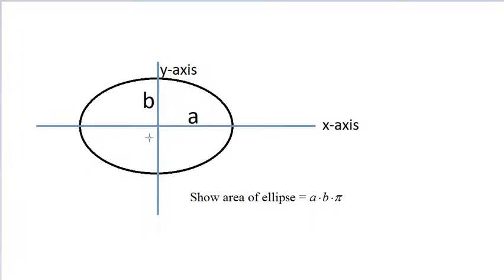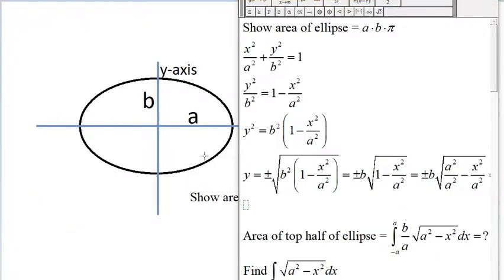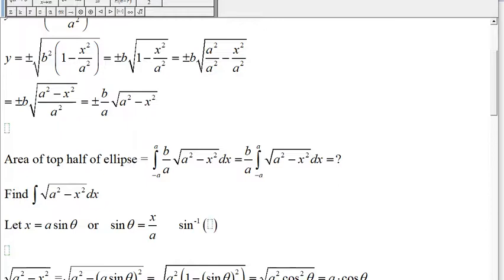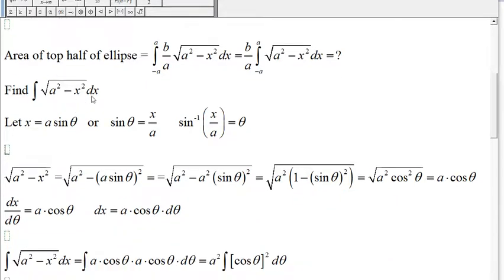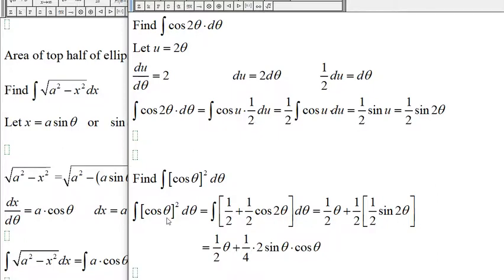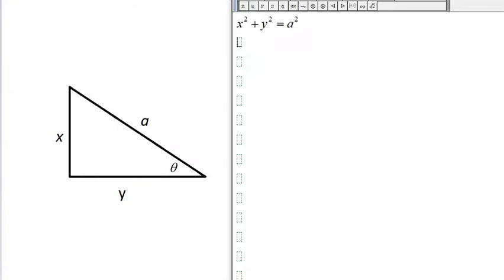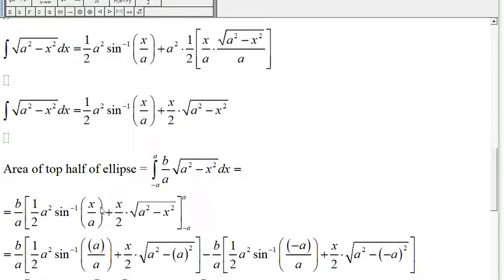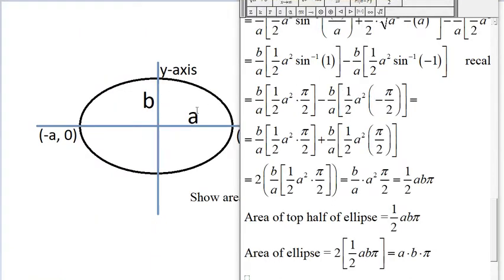Calculus (video 236): Area of Ellipse and Integration Using Trigonometric Substitution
Calculus: Area of Ellipse and Integration Using Trigonometric Substitution